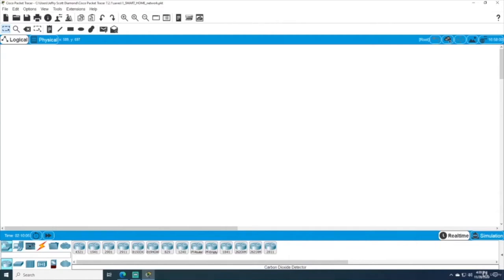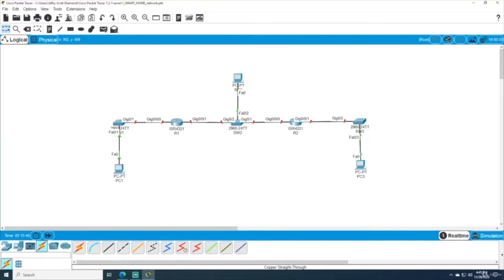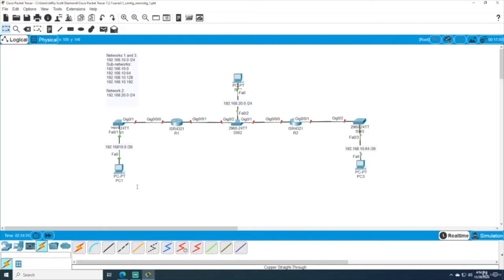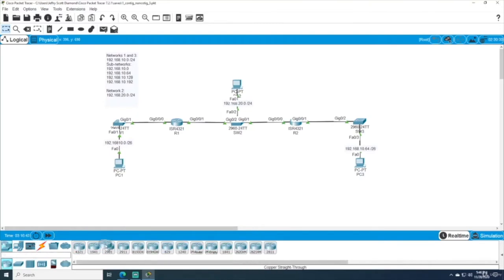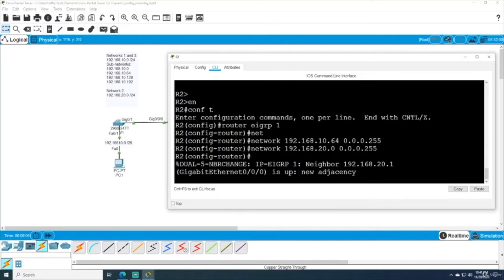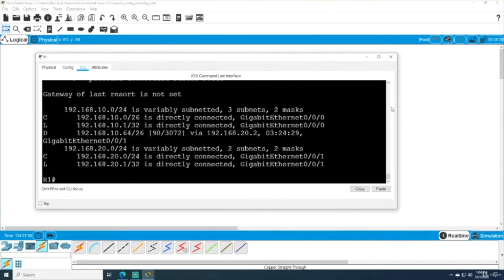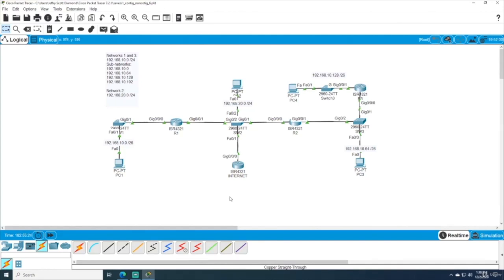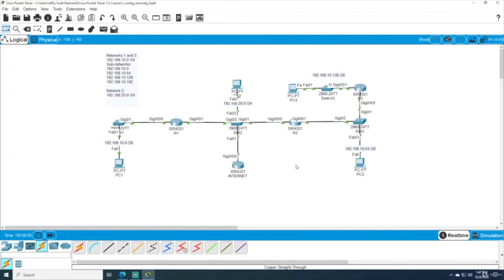CCNA 200-301 | Configure Non-Contiguous Sub-networks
CCNA 200-301 | Configure Non-Contiguous Sub-networks. Learn contiguous and non-contiguous sub-networks, and the auto-summary command
Advanced Cisco Voice over IP and QoS - Full Course
Cisco CCNA Primer with Follow Along Labs - Full Course

In this hands-on course we will build a multi-network LAN in Packet-Tracer, with two non-contiguous sub-networks so we can learn one of the main challenges when using that kind of topology. Then we will configure EIGRP so we can route across each of our networks, followed by a simulation of an issue connected to auto-summarization. We will learn the differences between contiguous and non-contiguous sub-networks, and troubleshoot the issue from our simulation using the no auto-summary command; finishing by verifying and testing our solution.